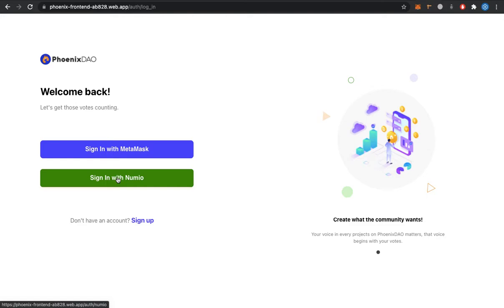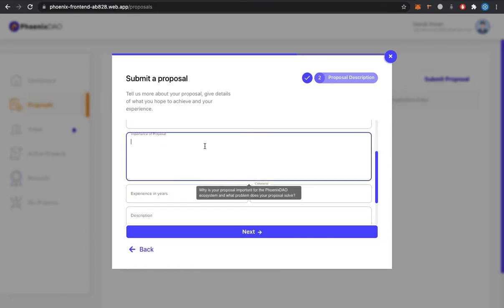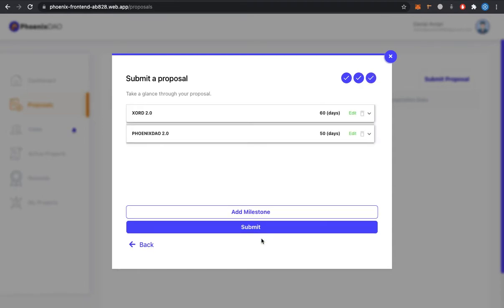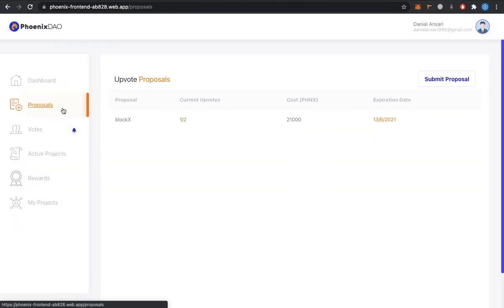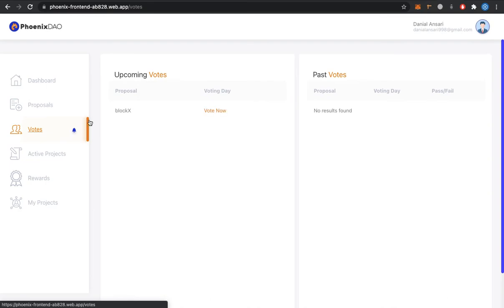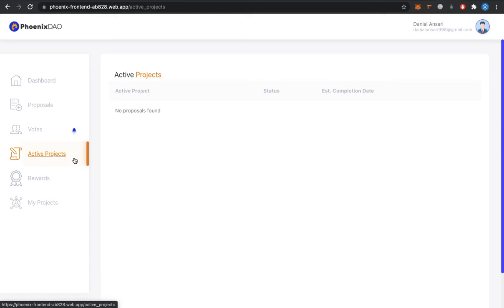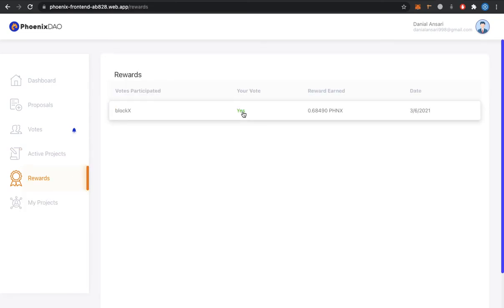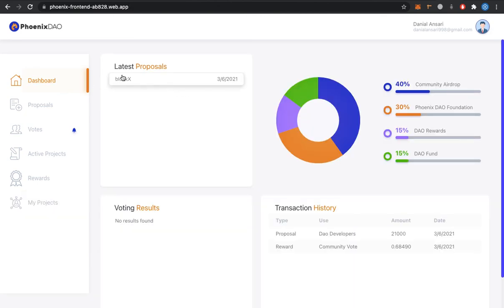DAO user guide - Testing phase 1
Internal guide for DAO beta testers